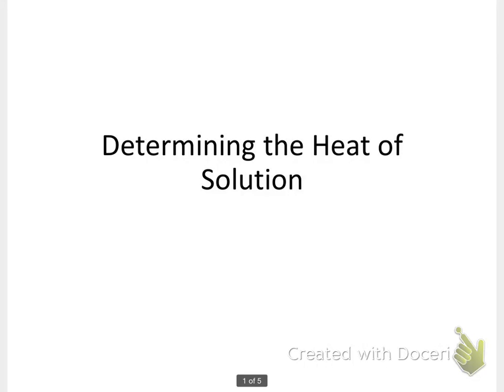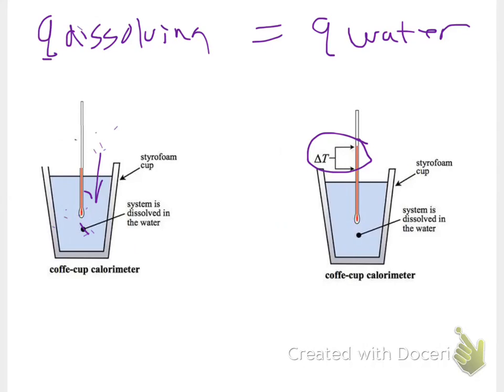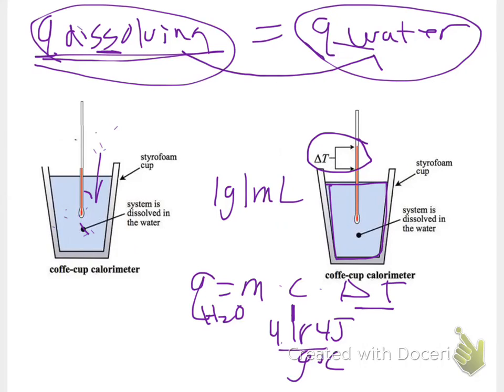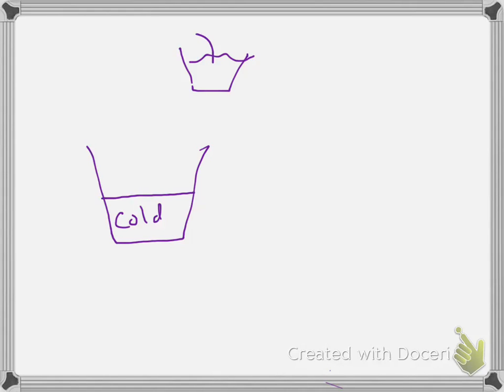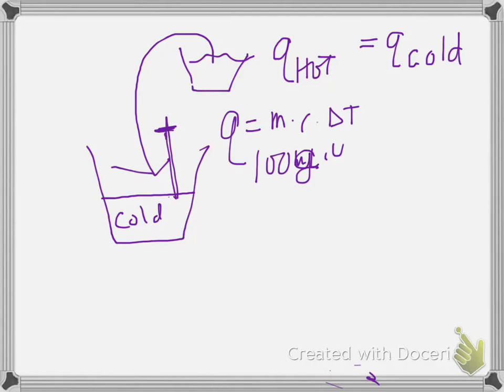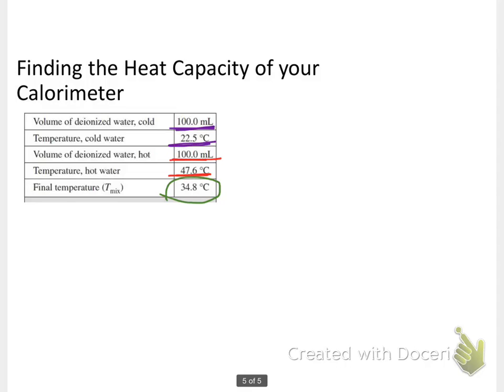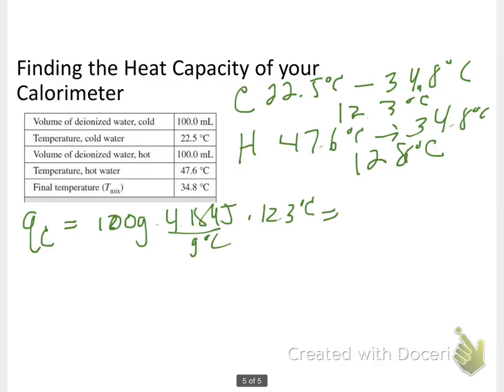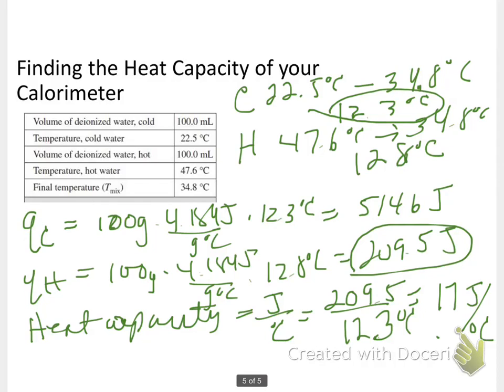APC 5.5b Finding Heat of Solution with Calorimetry